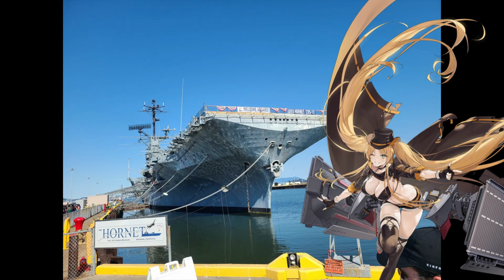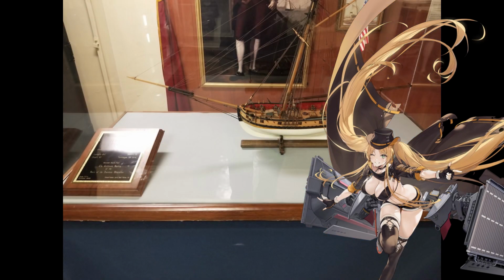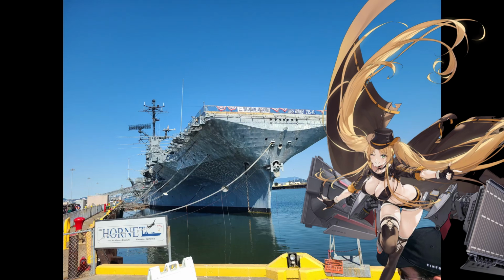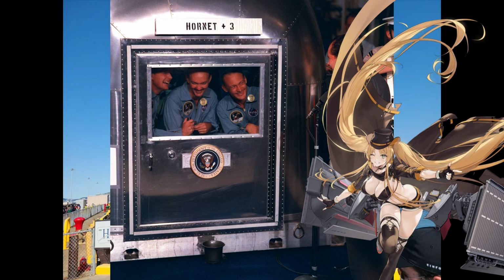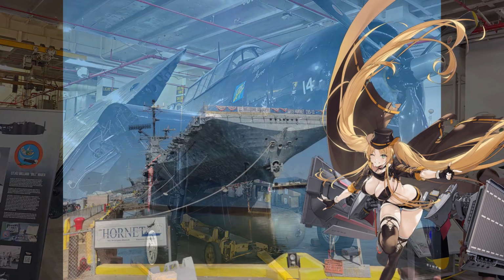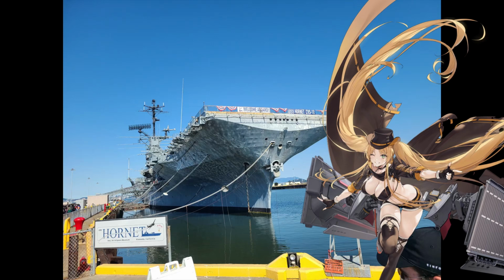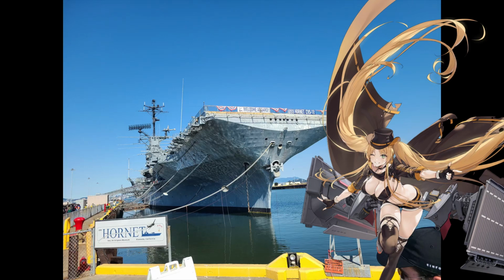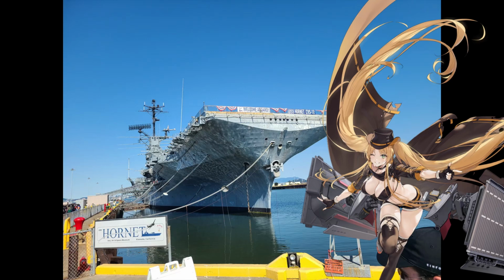[Azur Lane] Warship Wednesday: USS Hornet (CV-12)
Ran a little longer than usual, but its a special episode for Hornet (Hornet 2 in game). Still a brief history, like I say in the video I really recommend visiting her museum in person, there's plenty I didn't cover and the staff there are extremely well versed in her history.

Got many photos from here